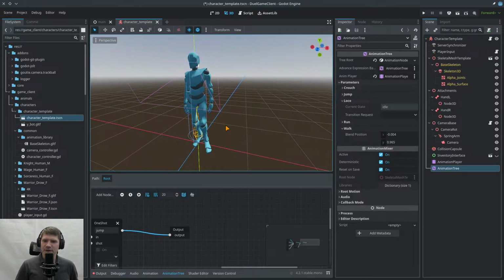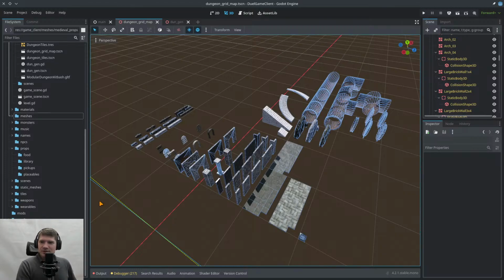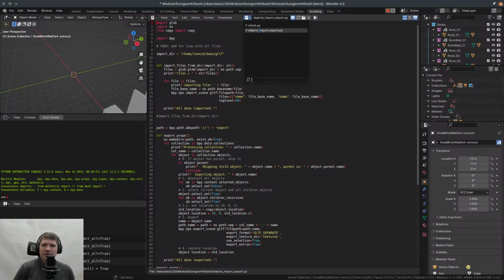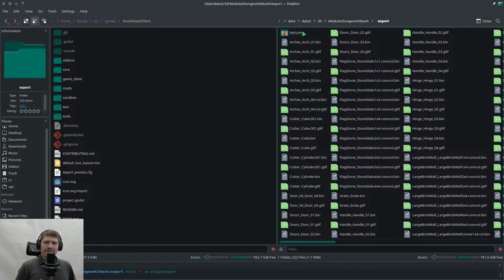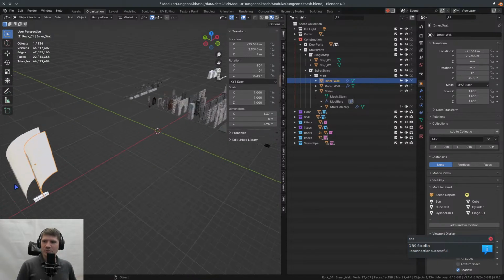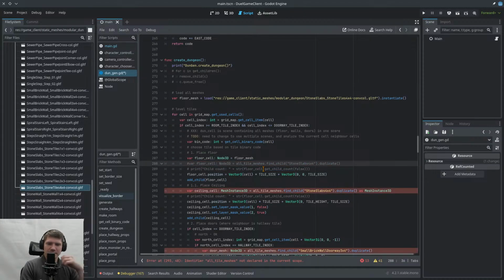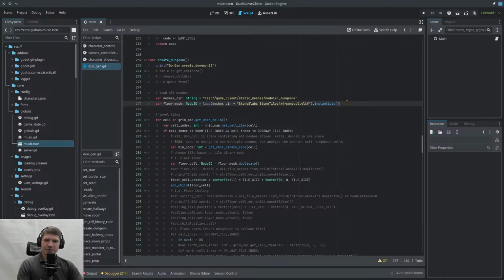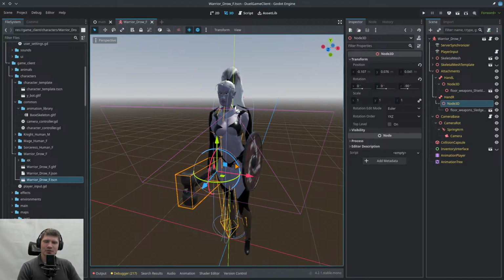Godot 4.2 ARPG Gamedev part 15